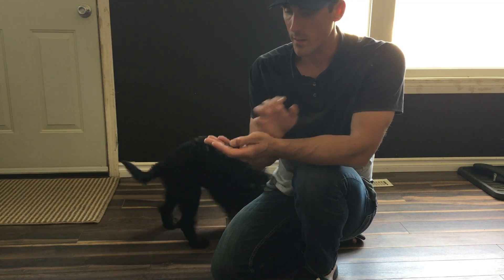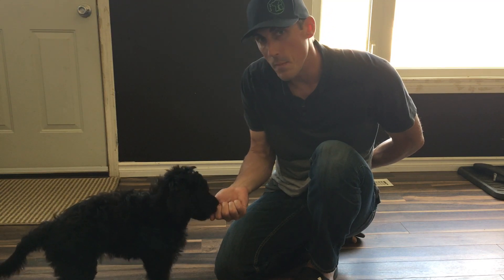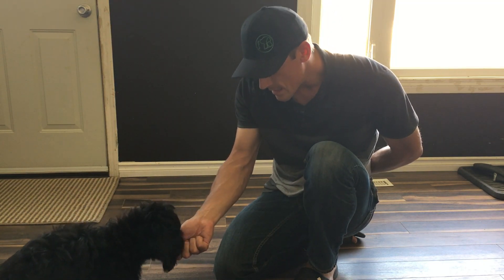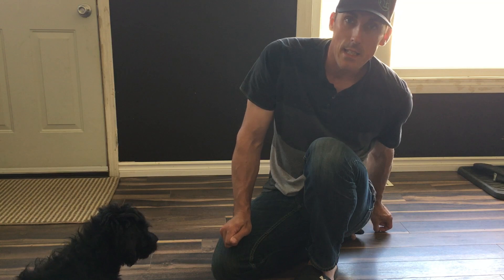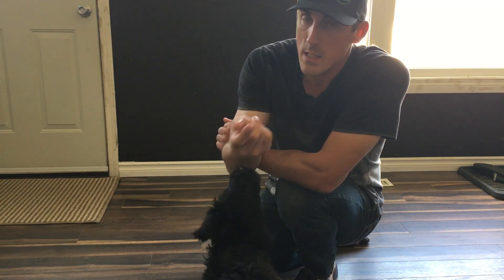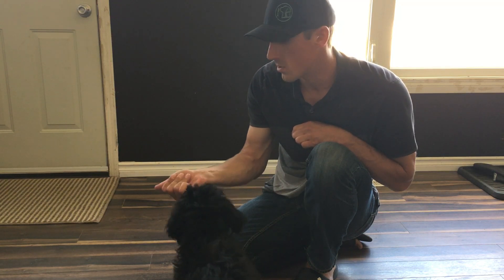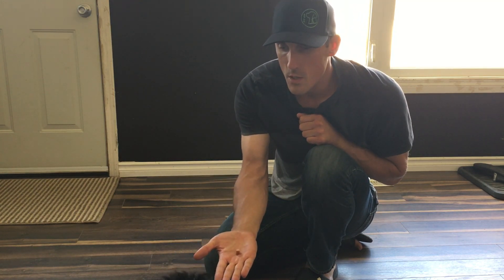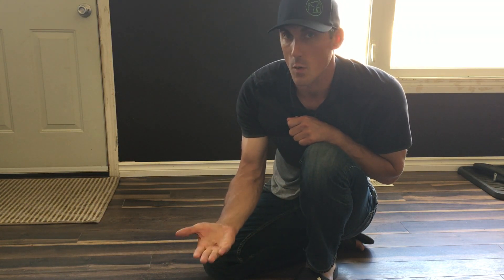Intro to Leave-it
Leave-it Level 1 A + B